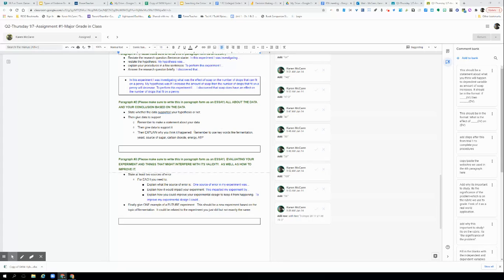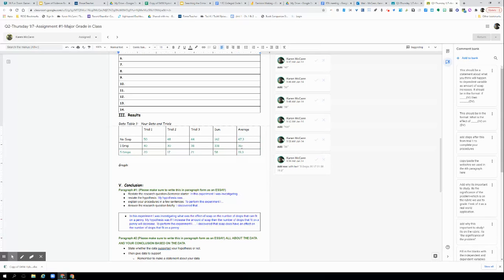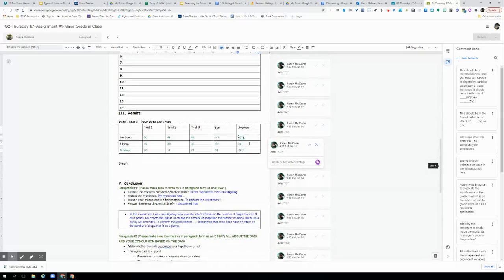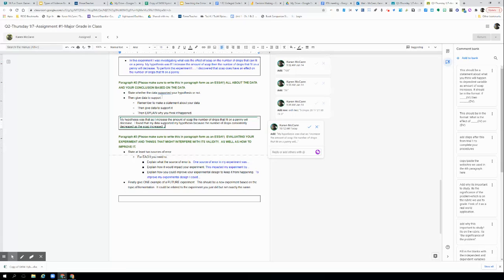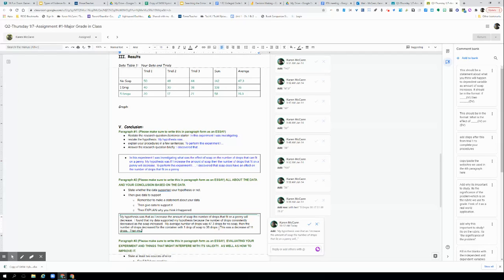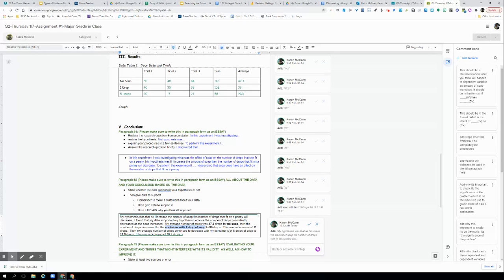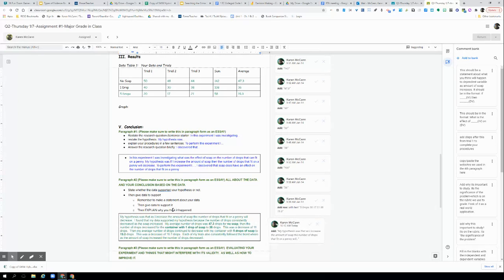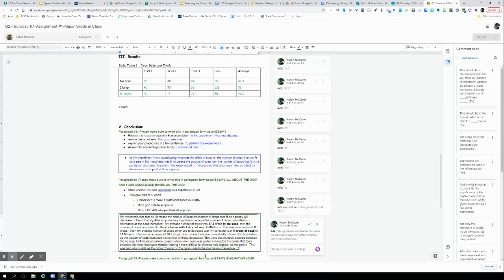Writing the Second Paragraph of conclusion Everyone must complete this